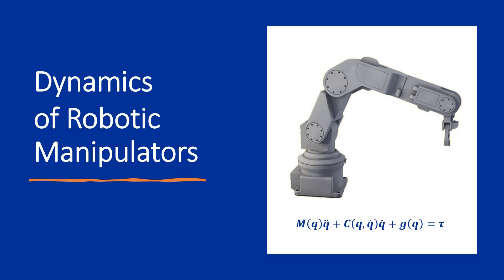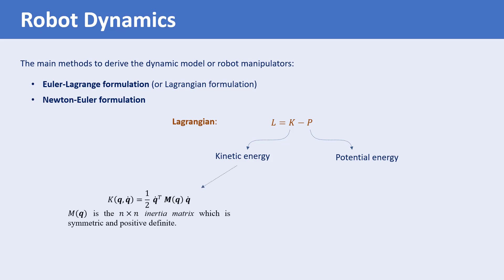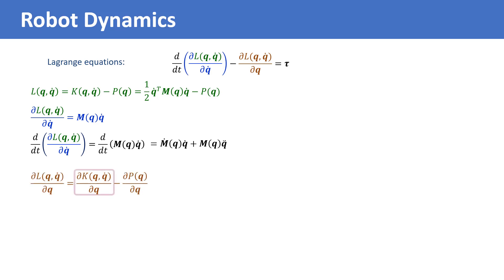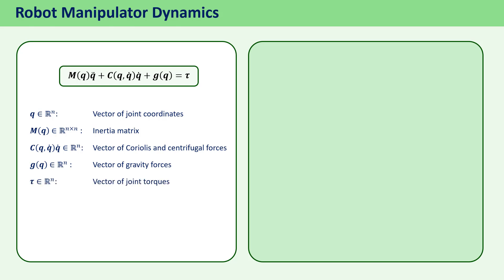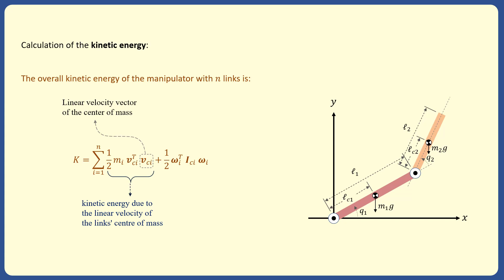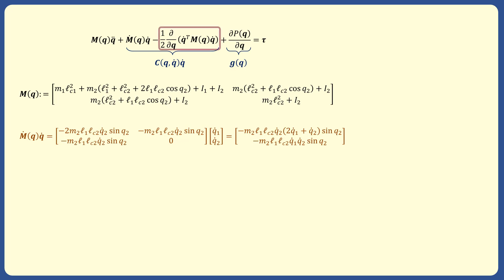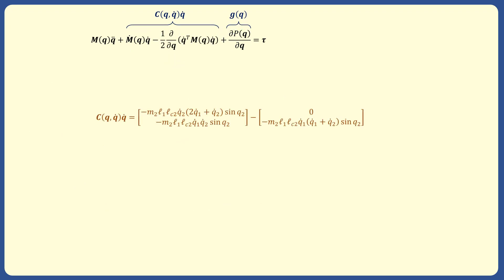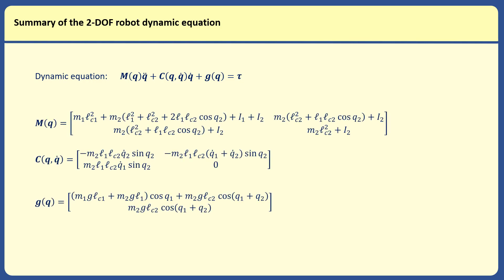2. Dynamics of Robotic Manipulators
Robot Manipulator Dynamics

0:00  Introduction
0:14  Robot dynamics
5:04  Summary of manipulator dynamics derivation
5:25  Example: 2-DoF manipulator dynamics
11:16  Summary